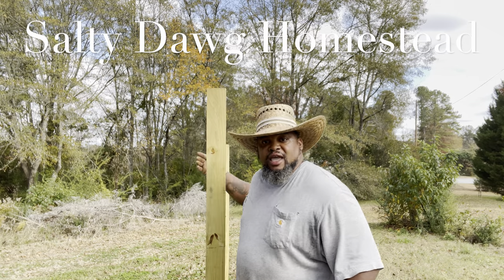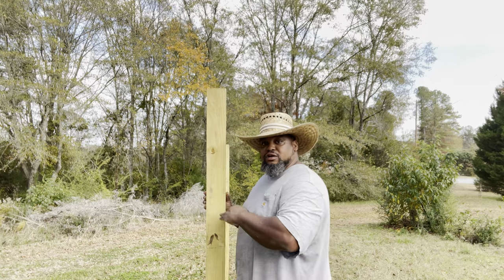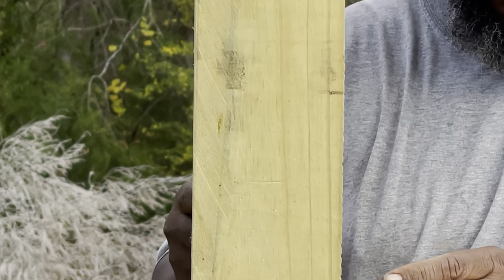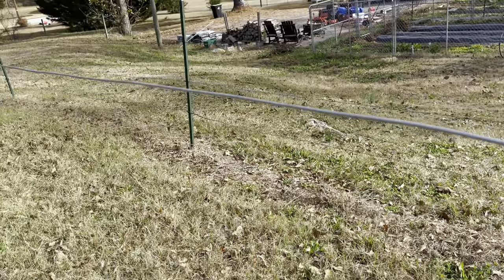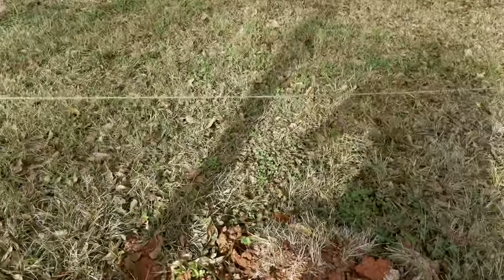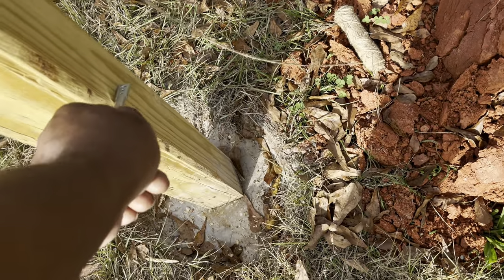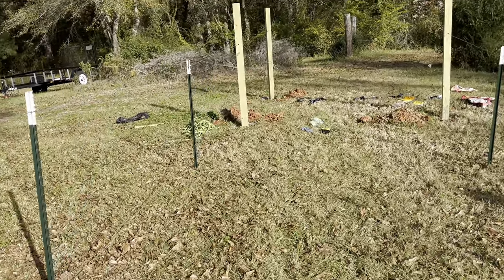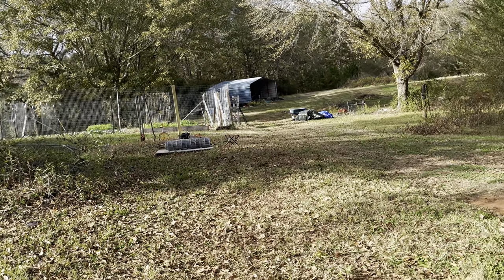The Ultimate Muscadine Trellis Guide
Welcome to our comprehensive guide on building the best muscadine trellis for your grapevines! In this video, we’ll walk you through the essential steps and tips to create a sturdy and effective trellis system that will support your muscadine grapes as they flourish.

Learn about different trellis designs, materials needed, and best practices for installation. Whether you’re a seasoned gardener or a beginner, this guide will provide valuable insights to enhance your grape-growing experience.

Discover the benefits of using a trellis system, including improved air circulation, ease of harvesting, and enhanced fruit quality. We’ll also cover maintenance tips to ensure your trellis remains in top condition throughout the growing season.

Let’s get started on your journey to growing healthy and delicious muscadine grapes!